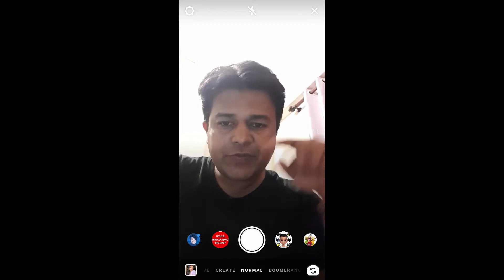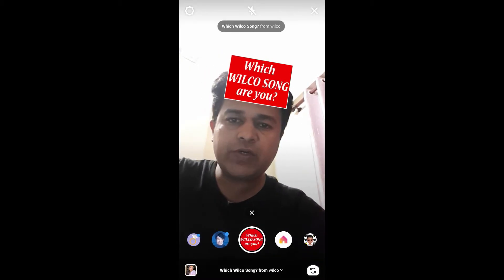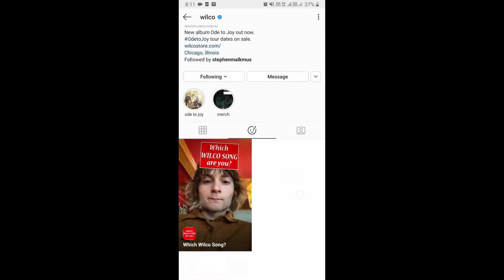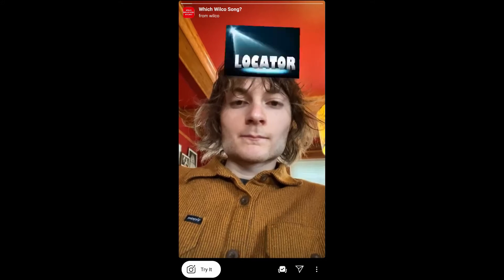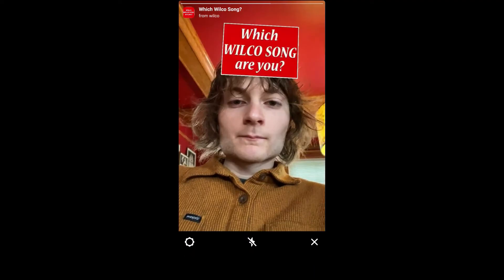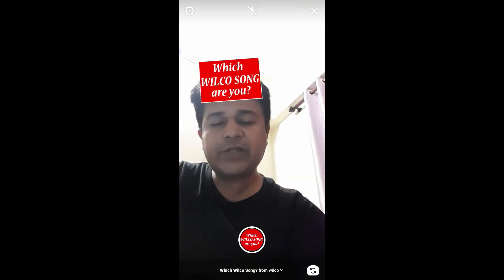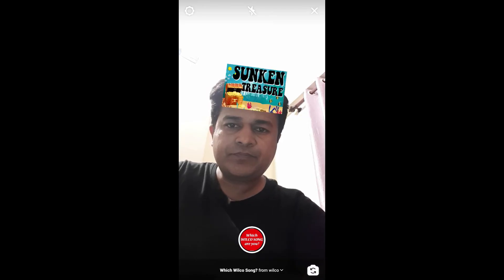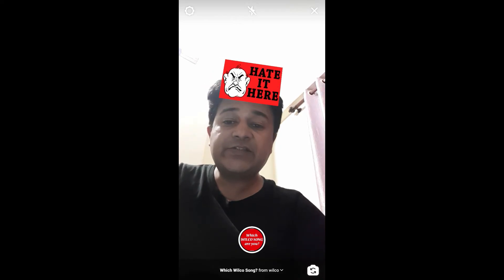How to get which Wilco song are you filter on Instagram